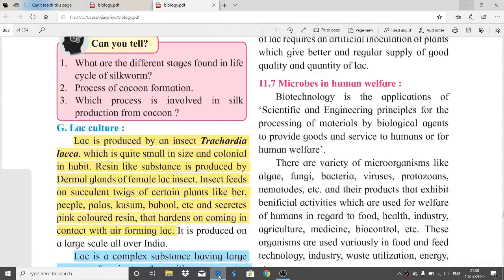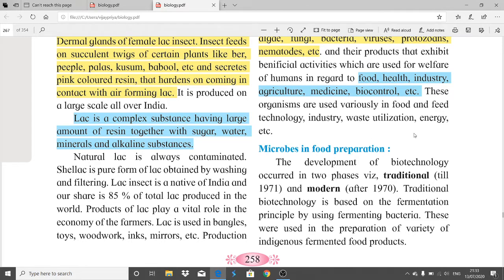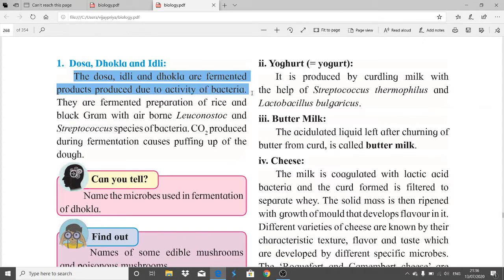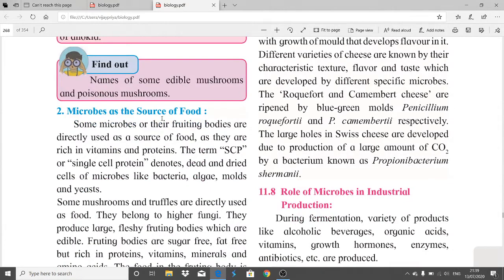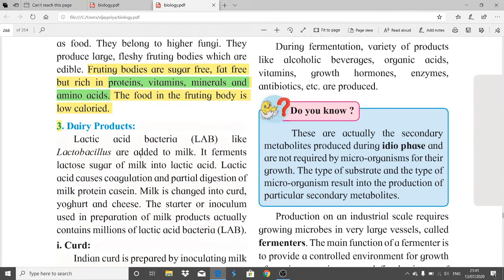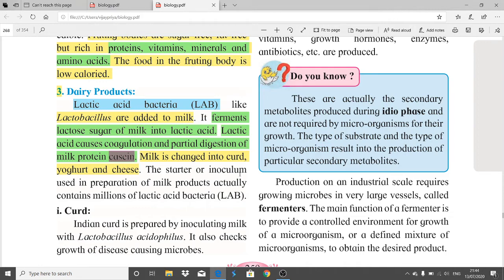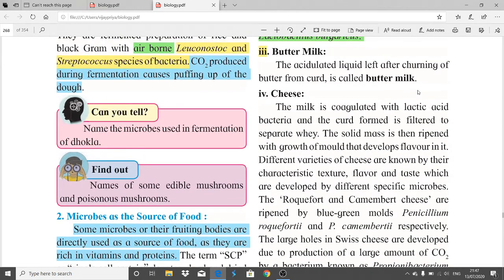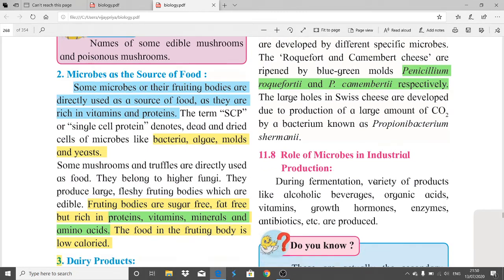Enhancement of food production part 6